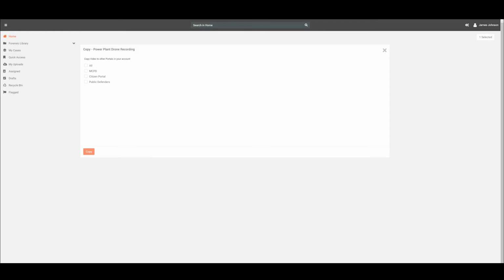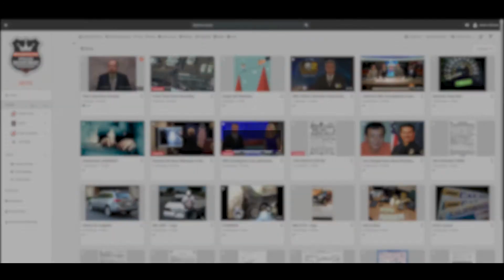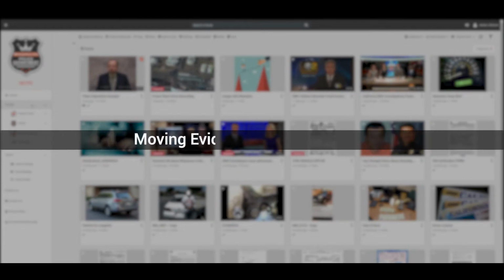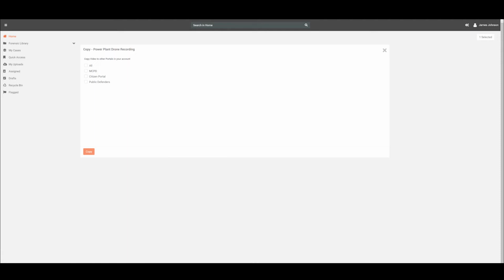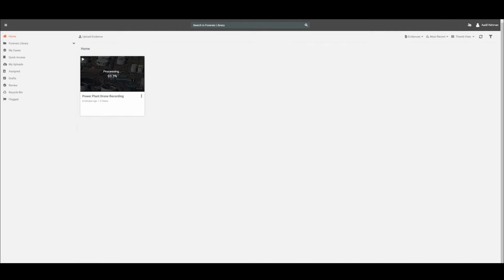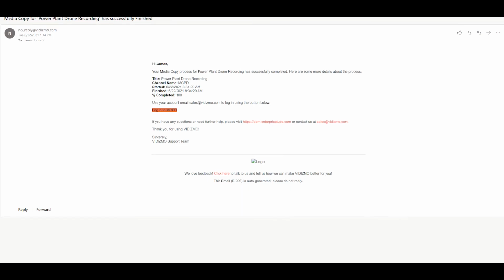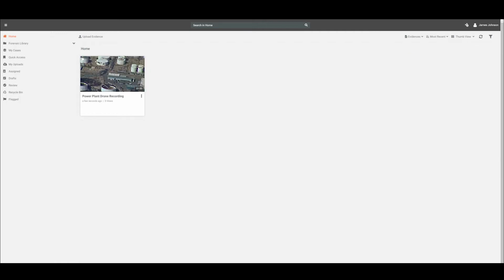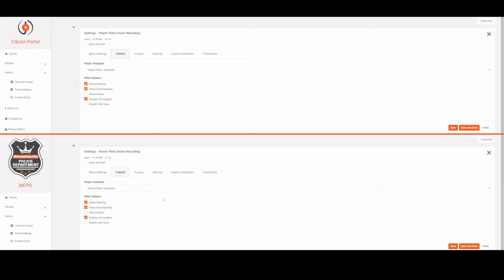Moving Evidence Across Portals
VIDIZMO enables Administrators to copy media across various Portals nestled in under one Account. The Copy function copies the content and all its settings in the "destination" Portal without having to re-enter the details over and over again.

How to Copy Media from One Portal to Another -

2. AWS Marketplace